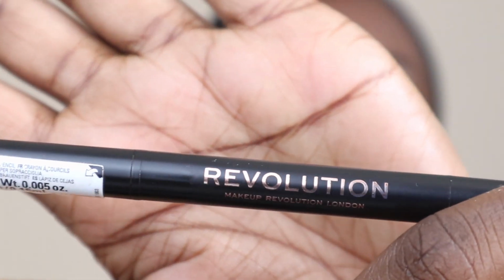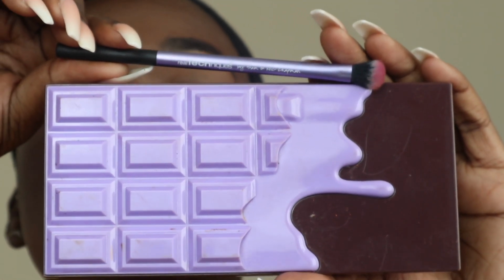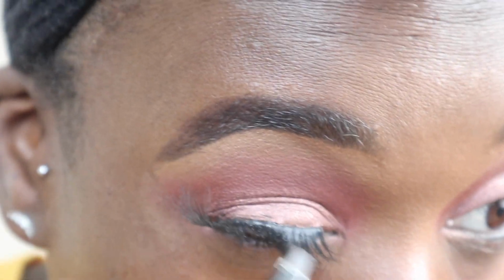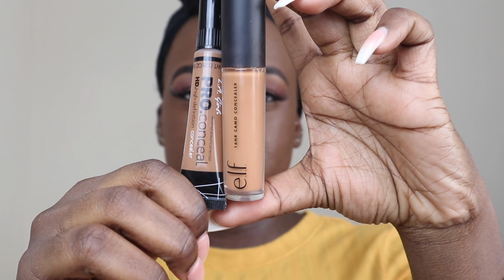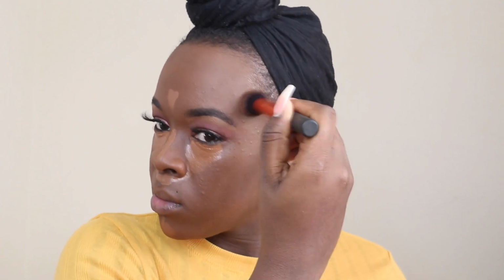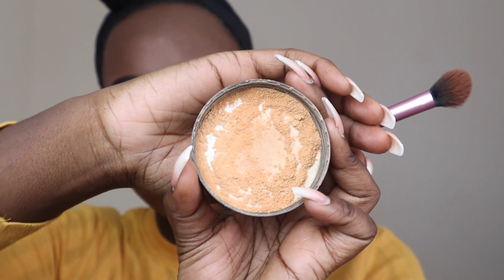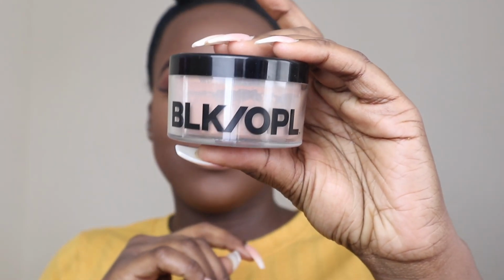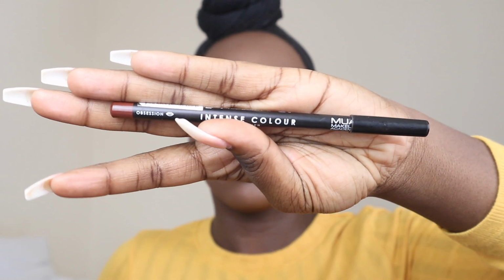SOFT GLAM MAKE UP FOR DARK SKIN WOMEN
Just a take on how I do my make up most days for dark skin girls.